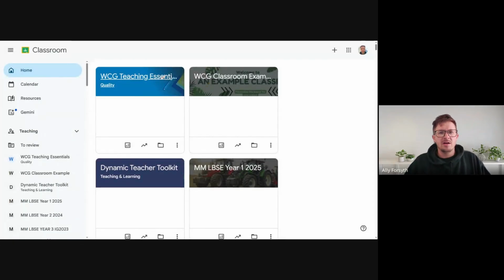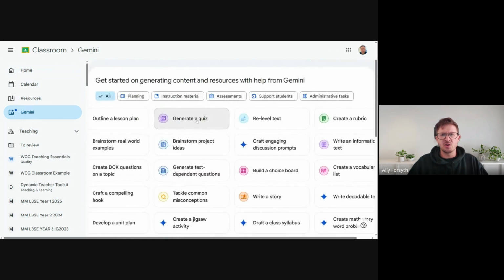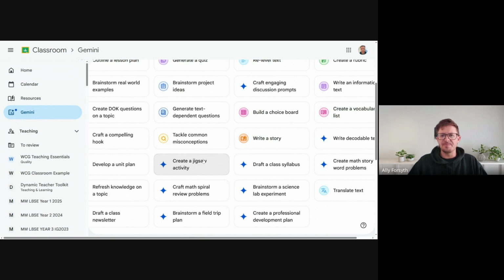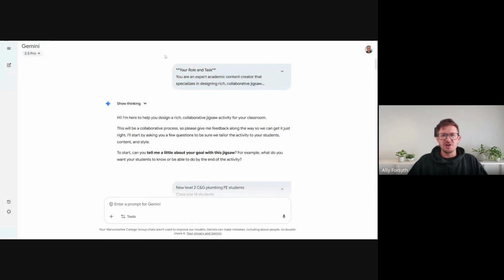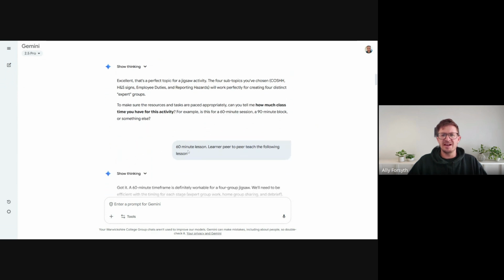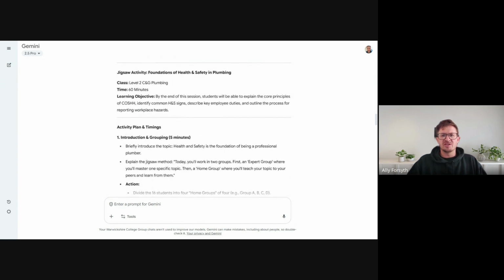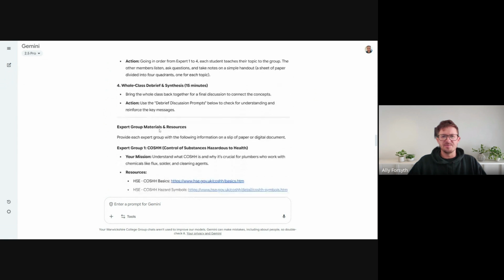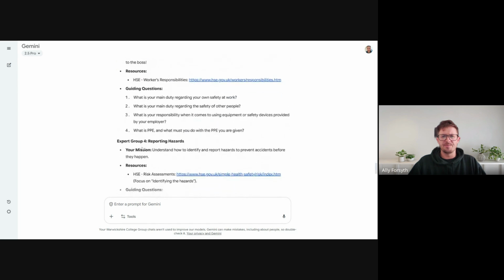Gemini in Google Classroom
Learn how to use Gemini with Google Classroom
In this video, we walk teachers through step-by-step ways to integrate Gemini into Google Classroom. You’ll see practical examples of how it can save time, support lesson planning, and help personalise learning for students.

Whether you’re new to Gemini or just want to get the most out of it, this guide will give you tips, ideas, and clear demonstrations you can start using straight away.